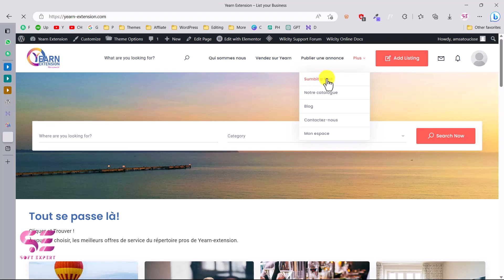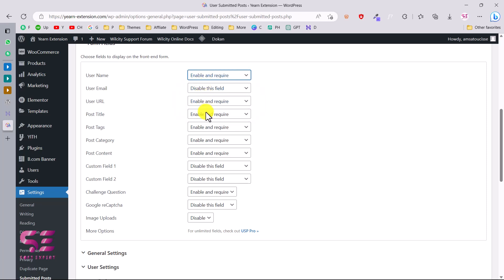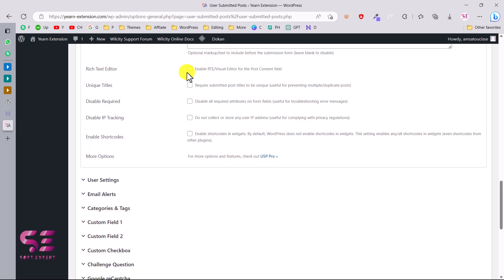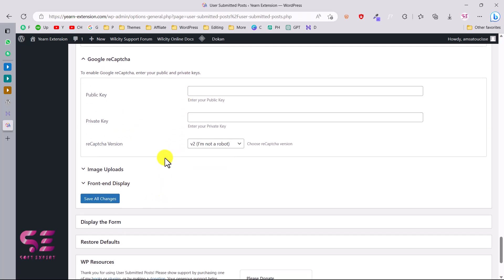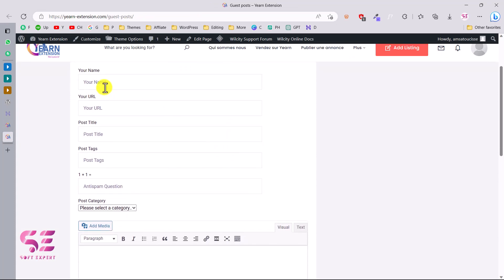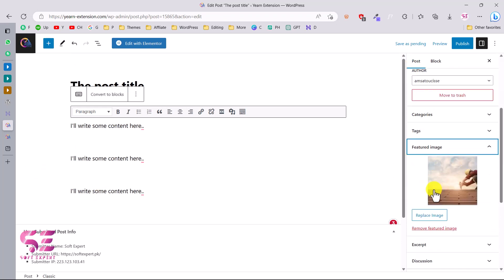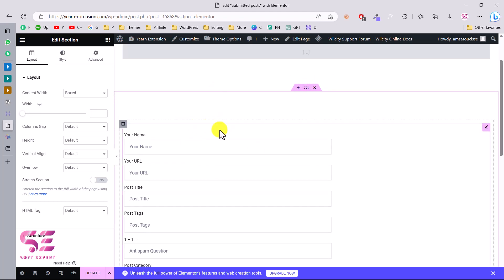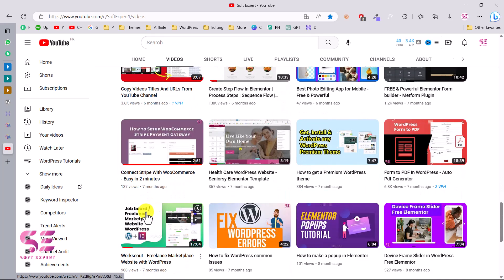Allow Users to Submit Posts on Your WordPress Site - Guest Posting Tutorial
Let’s see How to Allow Users to Submit Blog Posts on Your WordPress Site using guest posting for FREE.

🕘Timestamps:
0:00 - Introduction
0:51 - Install users submitted posts plugin
1:18 - Plugin settings
5:23 - Display post submission form
6:36 - Testing guest post
7:15 - Post preview
8:00 - Display users submitted posts
6:45 - Add guest post link in menu